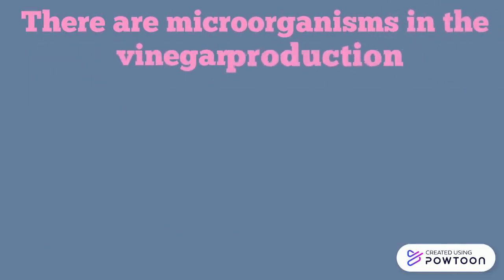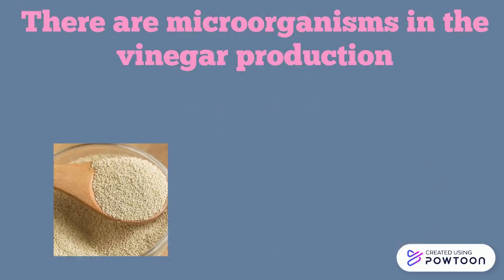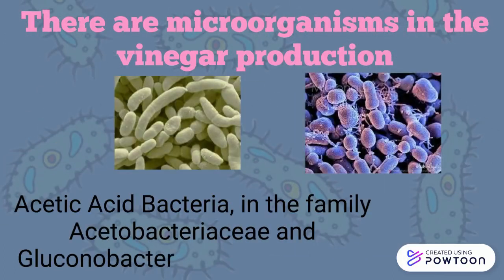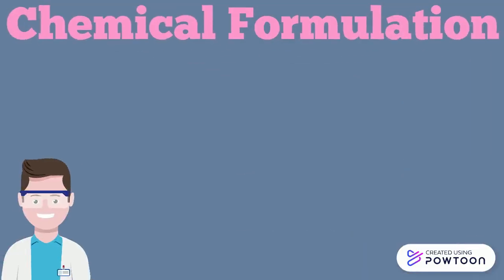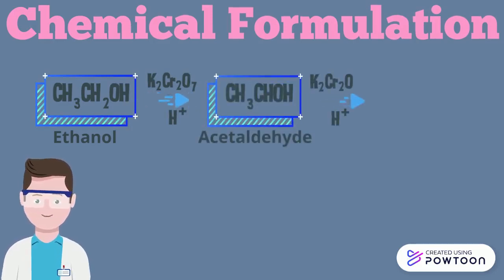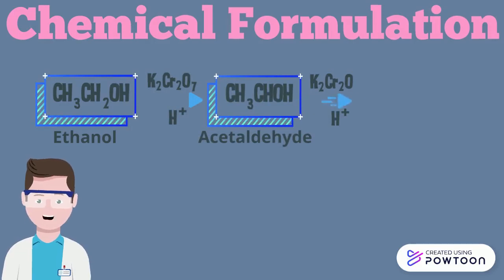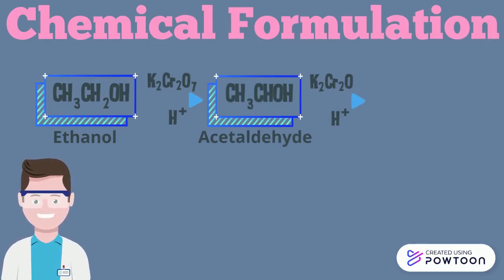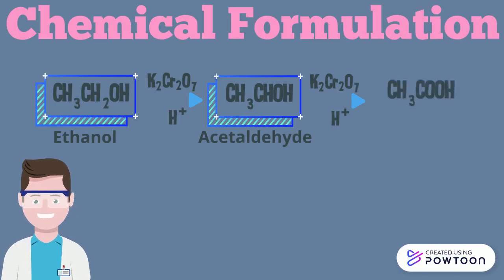Fermentation of Vinegar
Note: The scientific names of the specific microorganisms mentioned in the video are not italicized because of the video application's feature limitations.
Here are the scientific names in the video that are supposed to be italicized.
1. Saccharomyces cerevisiae
2. Acetobacteriaceae
3. Gluconobacter
4. Acetobacter

 Attached here is the complete discussion of the topic.

Vinegar is the product made from the conversion of ethyl alcohol to acetic acid by a genus of bacteria, Acetobacter.

Microorganisms involved in the vinegar production
1. Yeast
2. Acetic Acid Bacteria

Yeast (Saccharomyces cerevisiae)
Yeasts are ‘unicellular ascomycetous or basidiomycetous fungi, whose vegetative growth result predominantly from budding or fission’. They are the main component used in alcoholic fermentation they speeds up the fermentation process. Yeasts had high tolerance to acidity that facilitated their survival and growth in fruit juices that have pH values below the tolerance level for several other microorganisms. The YEAST is responsible for the alcoholic fermentation and AAB is for the acetification.

AAB
AAB are classified the acetic acid bacteria (AAB) in the family Acetobacteriaceae and Gluconobacter.
AAB are Gram-negative or Gram-variable bacteria, with ellipsoidal to rod-shaped morphologies, being motile due to the presence of flagella, which could be either peritrichous or polar.
AAB are present in the environment and in the raw material, but they cannot grow during alcoholic fermentation because of the anaerobic conditions. When the alcoholic liquid was exposed to oxygen, the AAB started their growth on the surface.

VINEGAR PRODUCTION

Supposed we have coconut substrate as our flavor. The first step would be, the fermentable sugars are transformed into ethanol by the action of yeast in the name of Saccharomyces cerevisiae. In the second step, Acetic Acid Bacteria oxidizes the ethanol into acetic acid in an aerobic process.

CHEMICAL FORMULATION

Initially, alcohol is hydrogenated to form acetaldehyde. In the second step, hydrogen ions bind with oxygen to form water that hydrates acetaldehyde to form aldehyde.

During third step, aldehyde dehydrogenase converts acetaldehyde to acetic acid and releases hydrogen.

USES OF VINEGAR

Whether naturally produced during fermentation or intentionally added, vinegar retards microbial growth and contributes sensory properties to a number of foods. It has been used as a medicine, corrosive agent, pickling agent and can be directly consumed in diluted form as a beverage. In the food industry, vinegar is used mainly as an acidulant.

Vinegar is found in hundreds of different processed foods, including salad dressings, mayonnaise, mustard, ketchup, bread and bakery products, canned foods, marinades and the current falling wine consumption have favoured an increase in vinegar production.